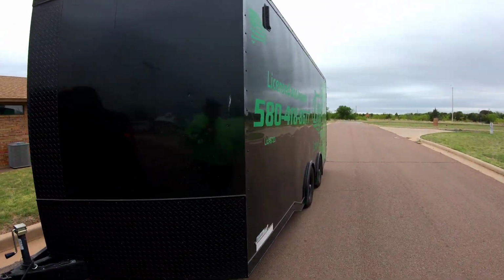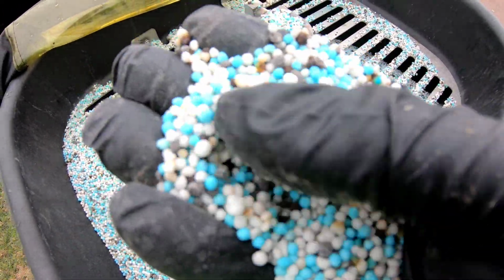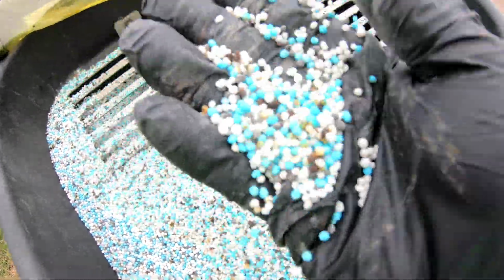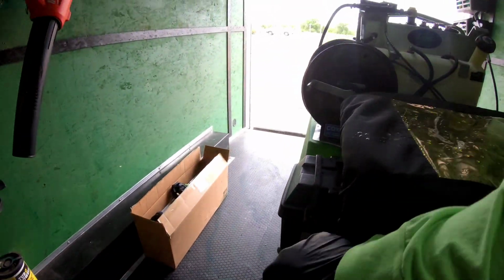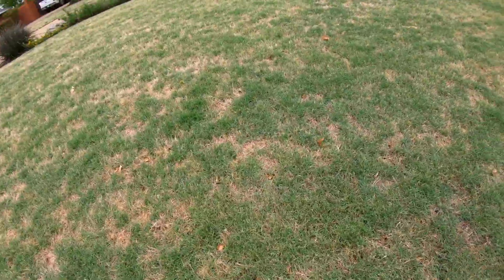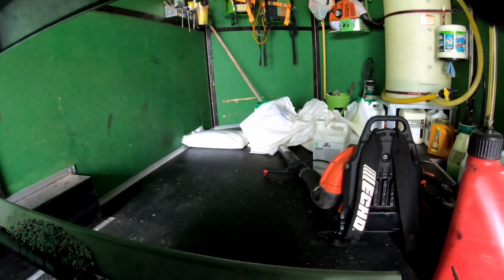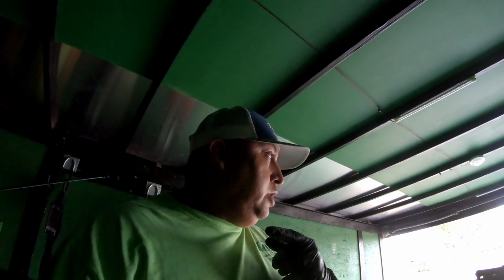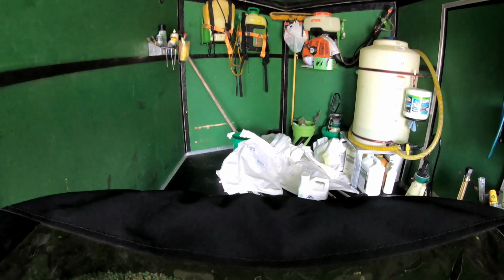MAKING THAT GREEN WITH STEELGREEN SG36 SPREADER/ SPRAYER $$$$$.